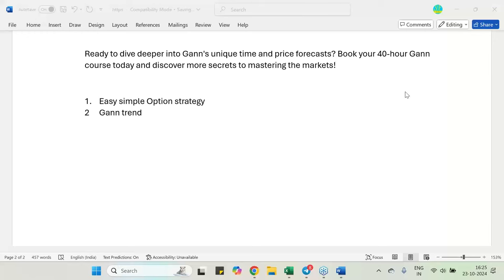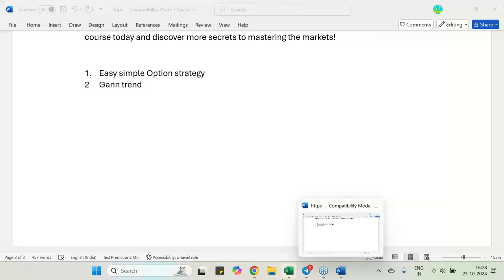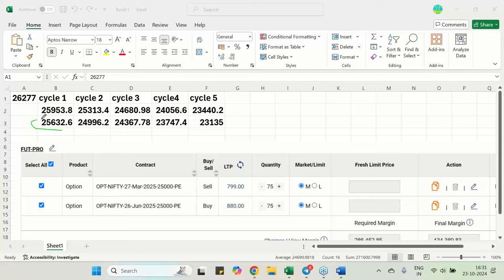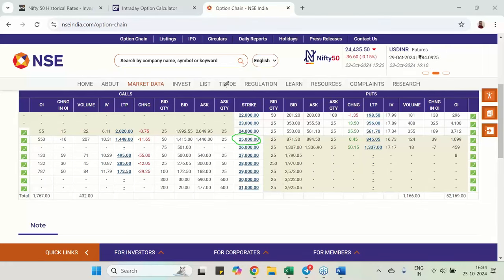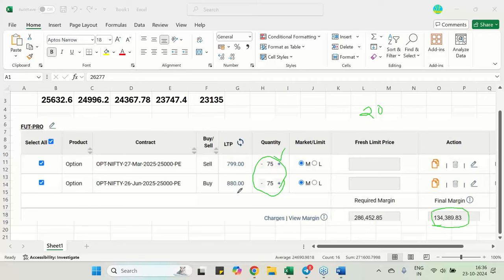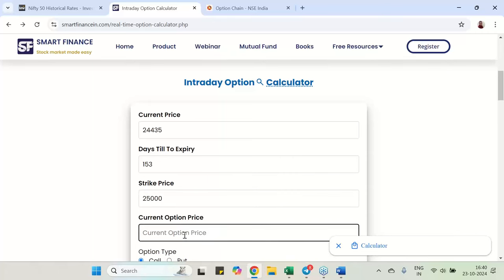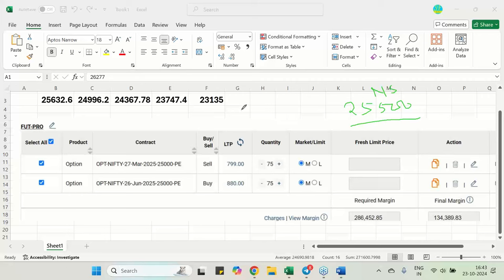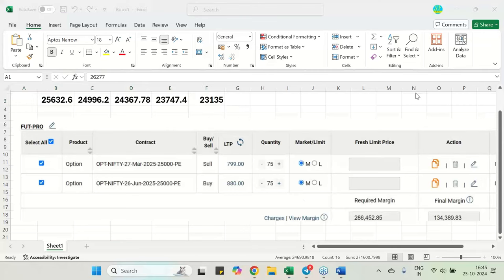Unlock Profits with a Secret Option Strategy and Gann Key Degree Analysis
In this video, discover a powerful and little-known method to profit from options trading using Gann Key Degree analysis. I’ll walk you through a step-by-step approach to enhance your investment strategy and increase your returns. For more exclusive insights and to master unique techniques, check out our practical Option and Gann Courses